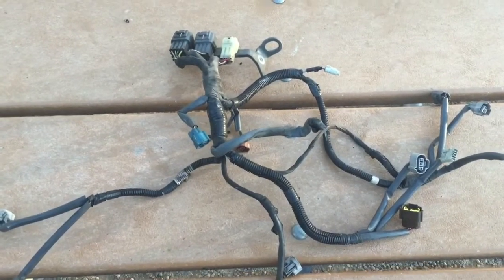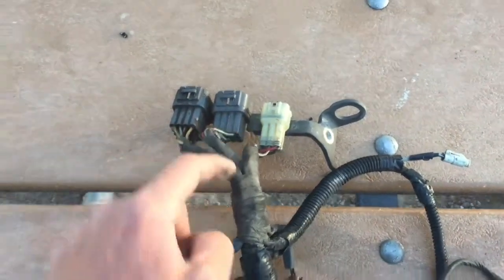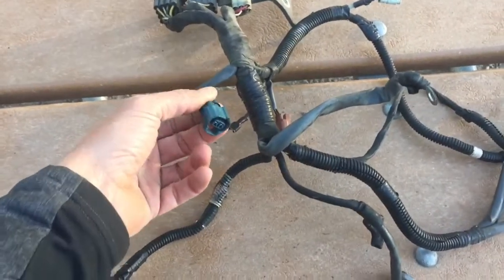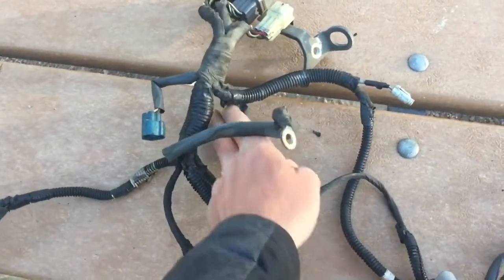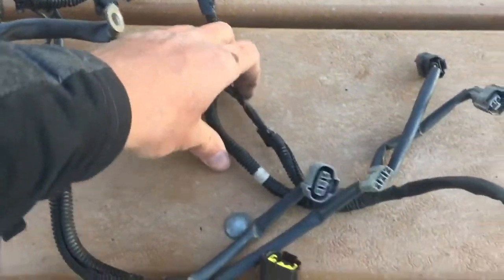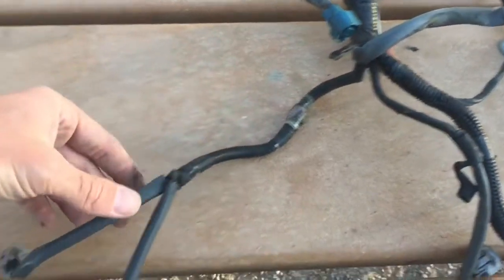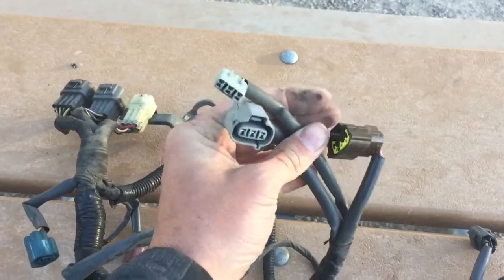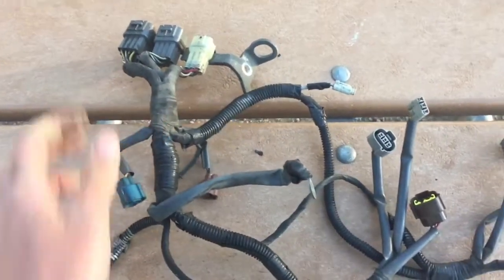12. Engine Wiring Harness - Wiring Harness Series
Busaru.com - Subaru Wiring Harness Video Series Part 12 - The engine wiring harness that is below the intake manifold, can seem mysterious if you've never looked at one closely. Here is a quick look at all of the connectors on the 1996 Subaru wiring harness I've been working with. You'll see the engine connectors, the throttle position sensor, cam and crank sensor connections, coil pack, Idle Air Control Valve, Fuel Injector, knock Sensor, Oil Pressure Switch, and Water Temp Senders.